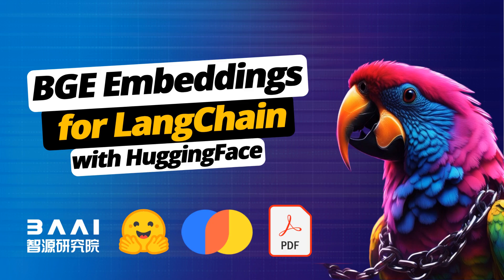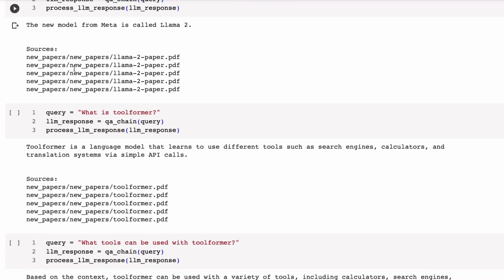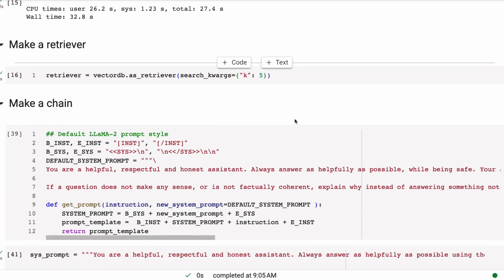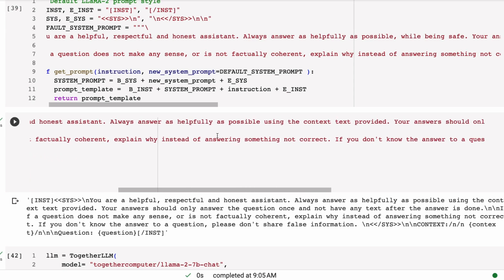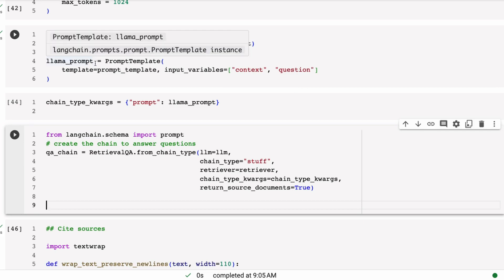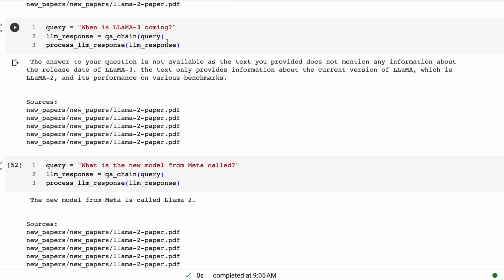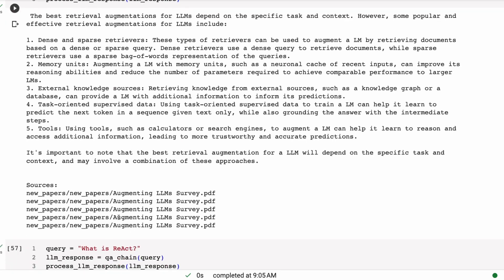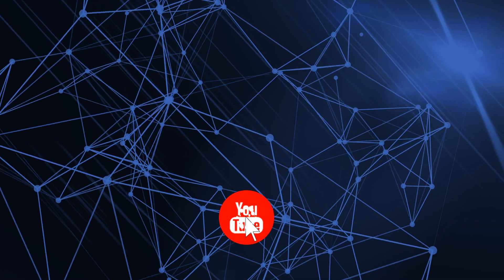How to use Custom Prompts for RetrievalQA on LLaMA-2 7B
How to use Custom Prompts for RetrievalQA on LLaMA-2 7B and 13B

00:00 Intro
01:02 13B Model Testing
03:34 7B Model Testing
05:15 Custom Prompt